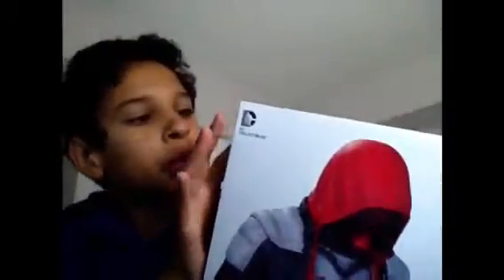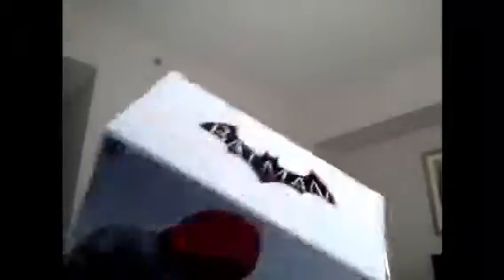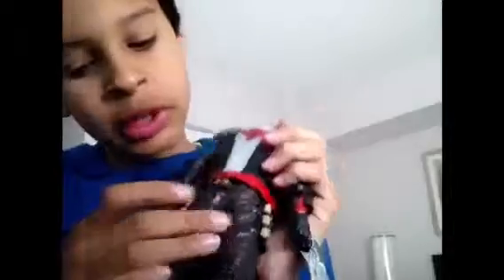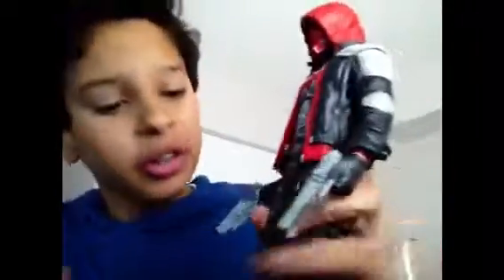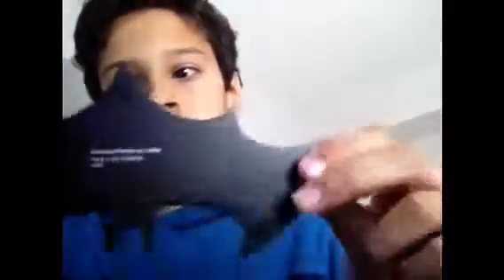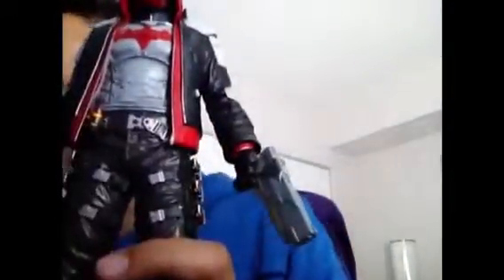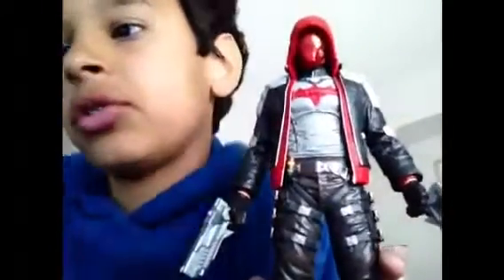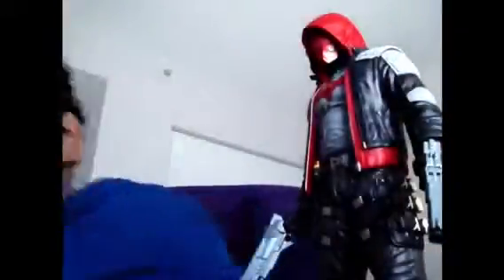Red Hood uncaged(Red Hood Arkham knight statue unboxing